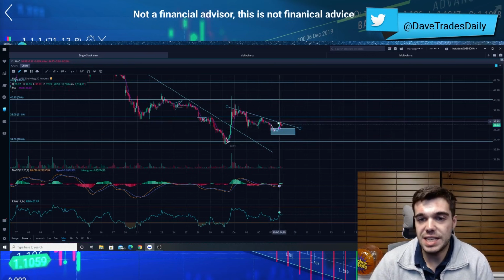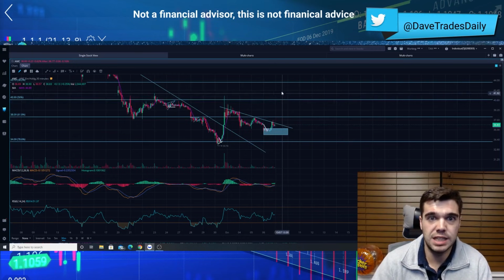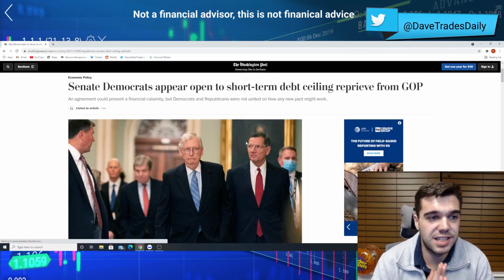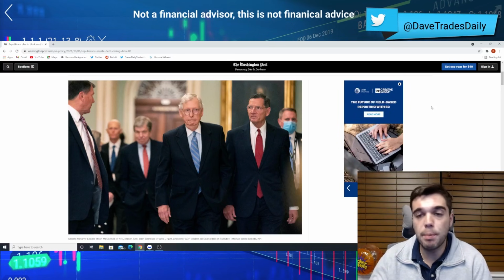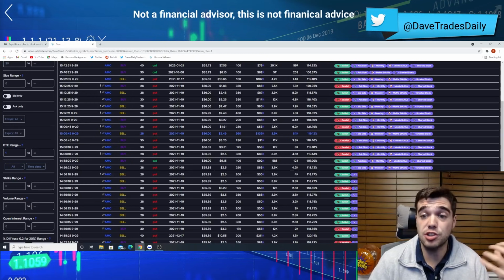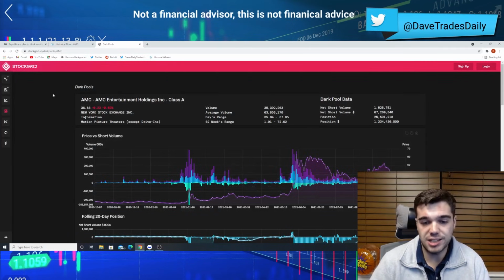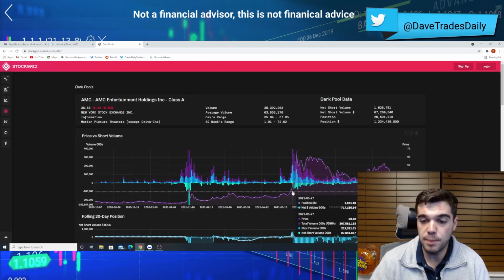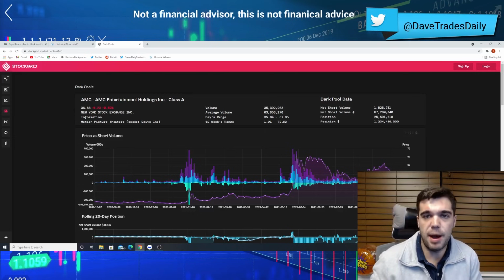AMC is getting ready to SQUEEZE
Items covered in todays video